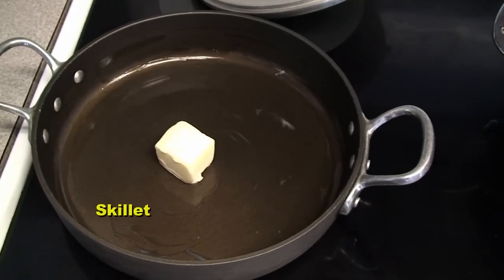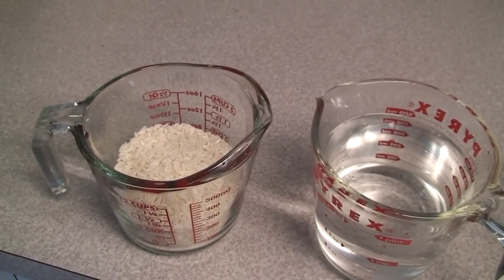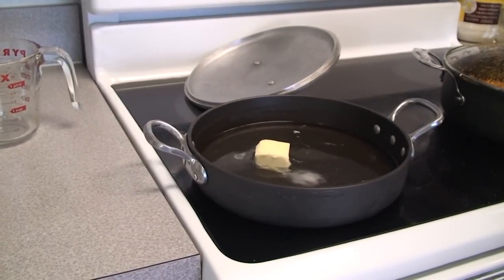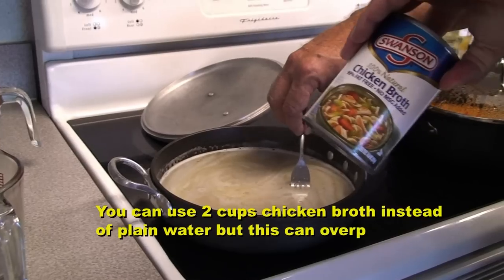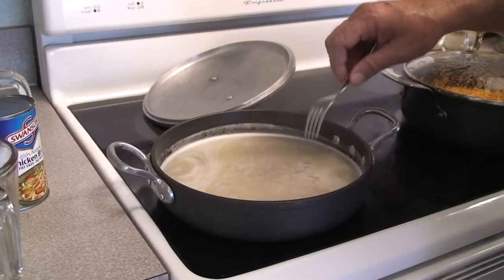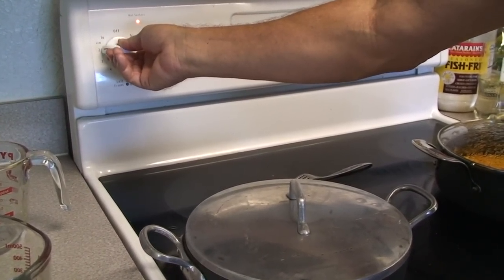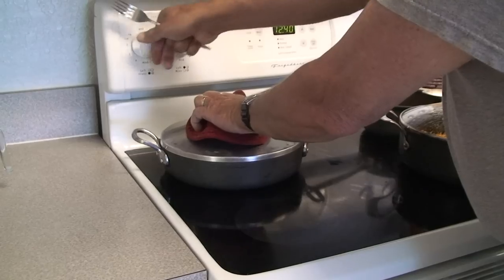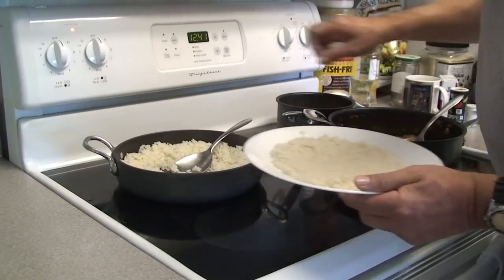Simple Skillet Rice How To & Recipes For YouTube Video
Simple Skillet Rice How To & Recipes For: recipe the basic recipe that everything else springs from in white rice cooking lore.  The difference between success & failure is using a wide cooker for success.  3-2-1 Recipe for basic skillet rice: 3 tablespoons butter (or oil of choice) 2 cups water, 1 cup rice.  Substitute 2 cups chicken broth for the water, add 1 lb chicken, 1/4 cup oinion, 1/4 cup bell pepper, and you have a quick chicken and rice supper (keep the salt/pepper proportions same as video).  When heating the water to boiling, add a smoked sausage or Polish sausage (add onion, bell pepper or both if you wish) for a one dish meal.  Skillet rice is the base for many dishes, from red beans and rice to fried rice and everything in between, it pays to know how to cook it without a rice cooker.  Skillet rice - the base for many if not most recipes - how to cook skillet rice the traditional way.  Simple rice recipes YouTube Video.